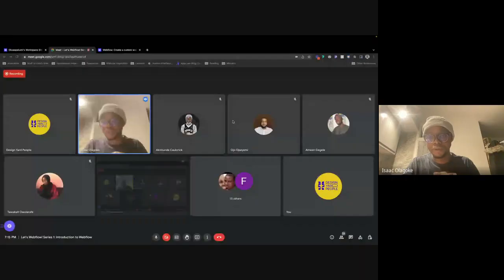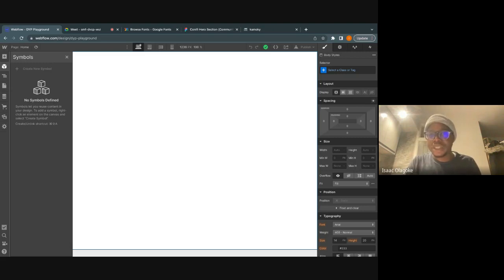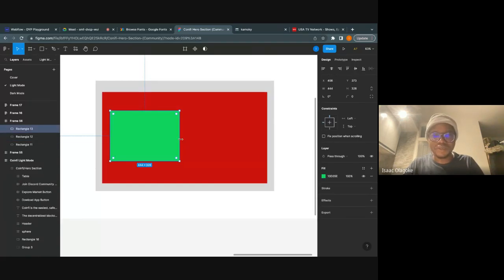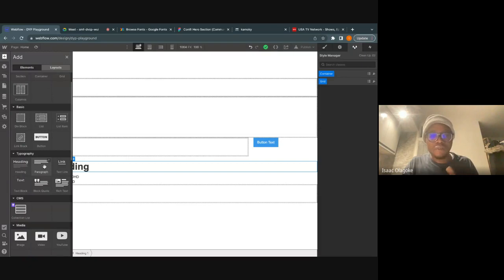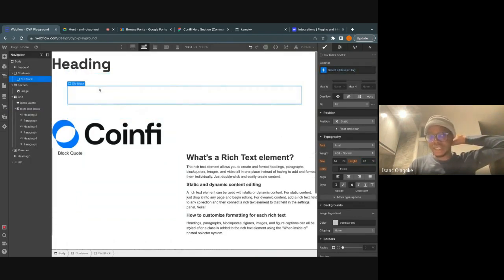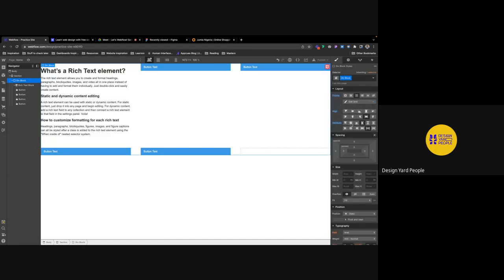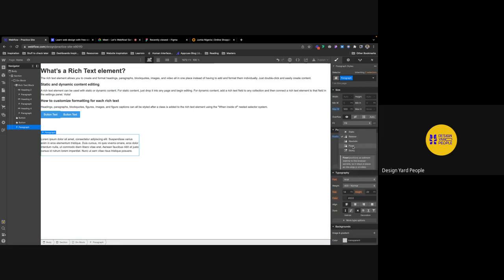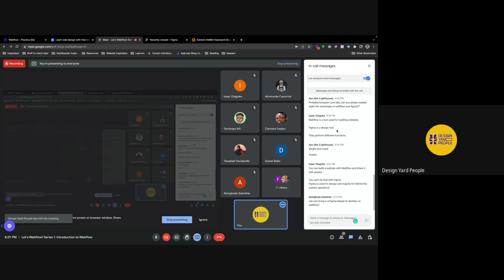Let's Webflow! Series 1: Introduction to Webflow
Pelumi and Isaac take us on a deep dive into this new series on how to use Webflow.